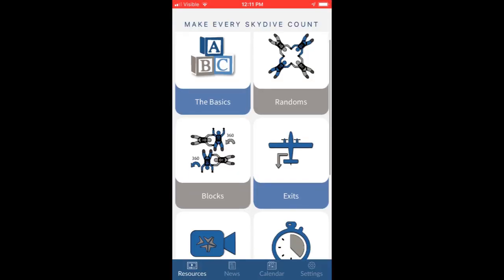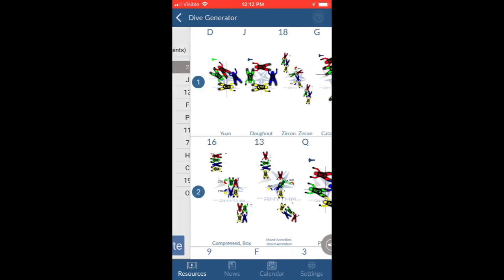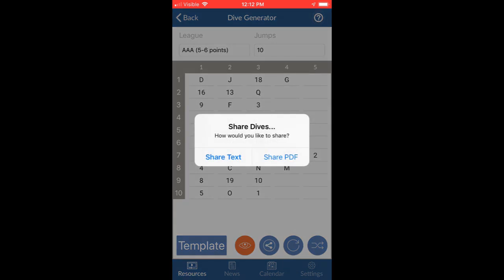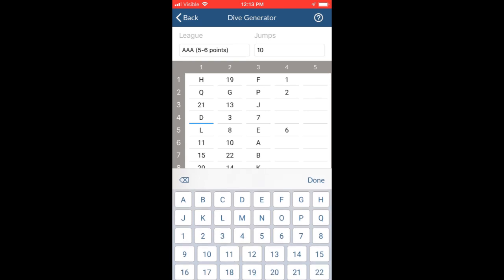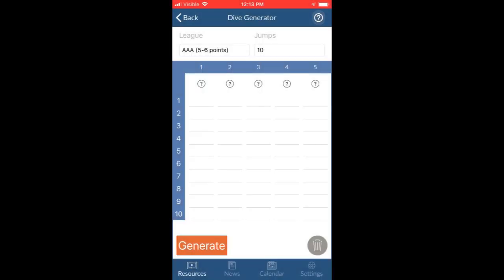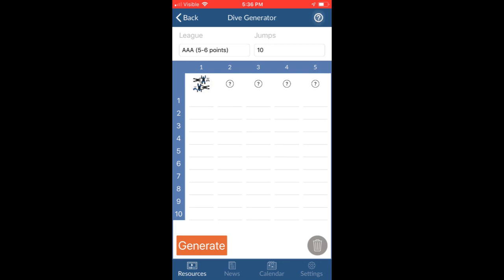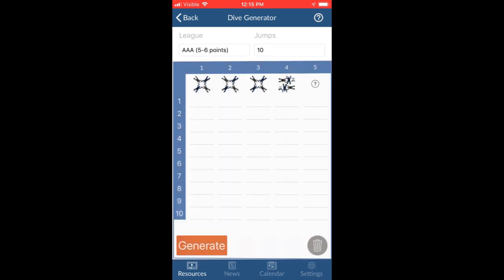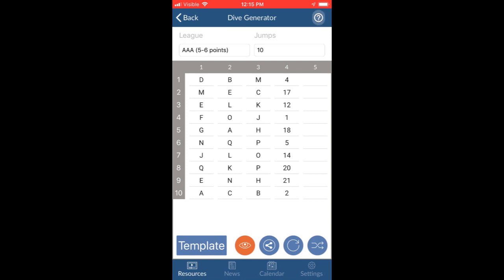Check this Out! The Rhythm 401 App: Dive Generator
Steve talks about the many awesome features built in to the free Rhythm Dive Generator.